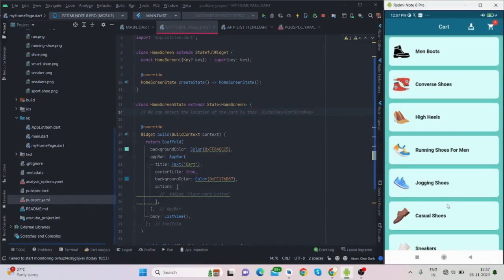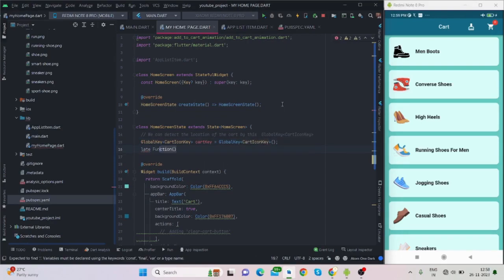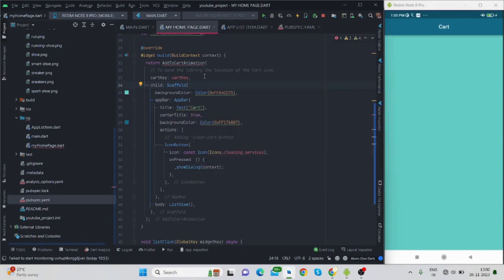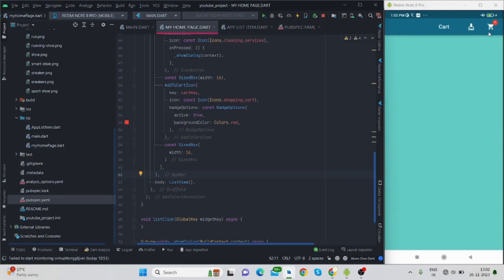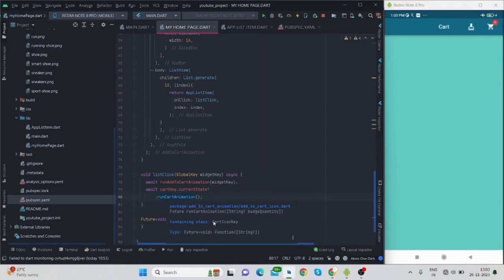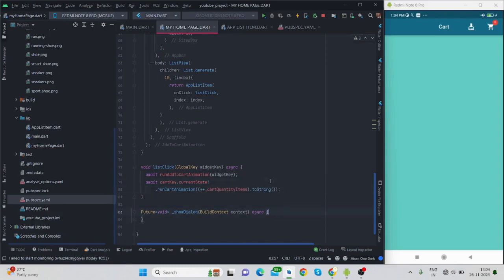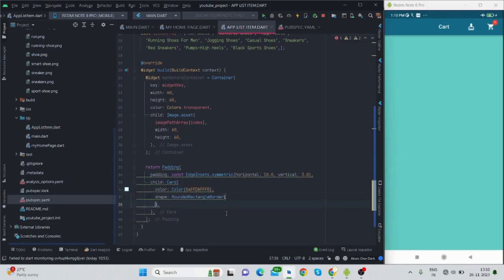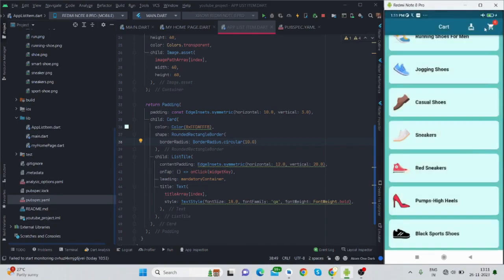Add To Cart Animation Flutter | Flutter Package Of The Week.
Flutter - Add To Cart Animation in Flutter (Add To Cart Animation in Flutter). Flutter design of the week❤❤❤.

In this video I'll show how to design add to cart animation design in flutter when user taps on list. You can simply copy paste my code into your flutter project to see the animation.

flutter, flutter tutorial, flutter for beginners, flutter animation, flutter app development, dart language, easy UI with flutter, learn with flutter, make app with flutter, flutter animation, package of the week flutter, flutter package of the week, flutter design of the week, flutter user interface